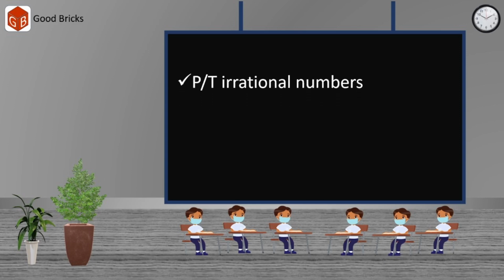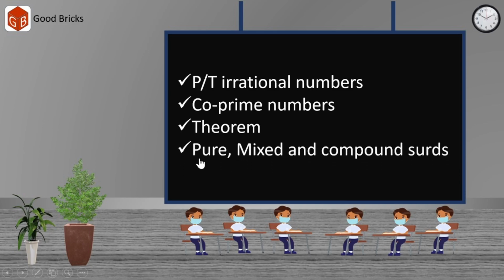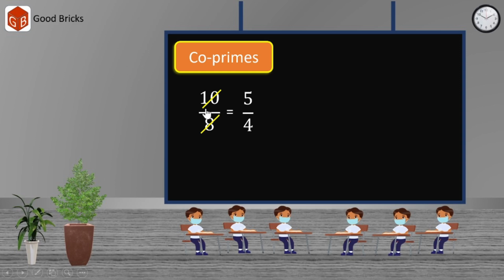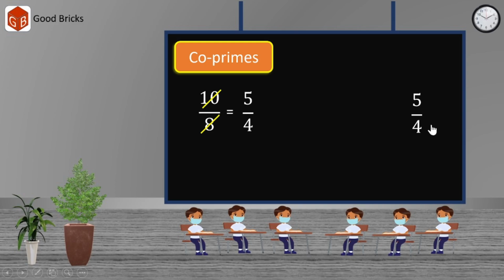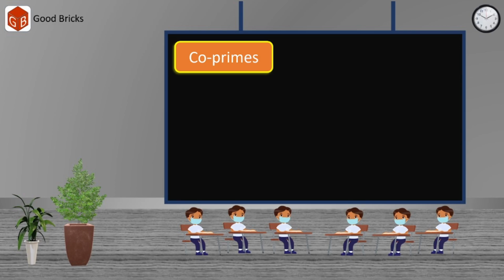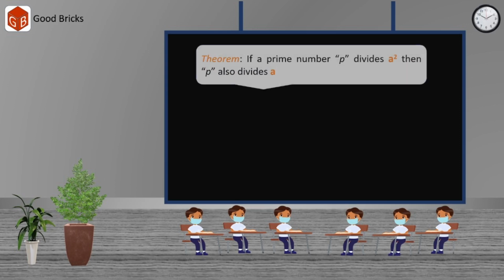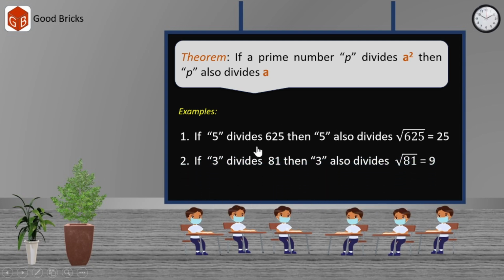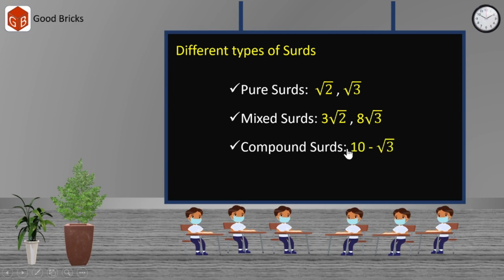Exercise-1.2 | Introduction | Chapter-1| Real Numbers | CBSE |Class-10| Math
HCF & LCM
- HCF
- LCM
- Irrational Numbers

Decimal Expansion
- Decimal Expansion
- Real Numbers
- Class 10th Boards